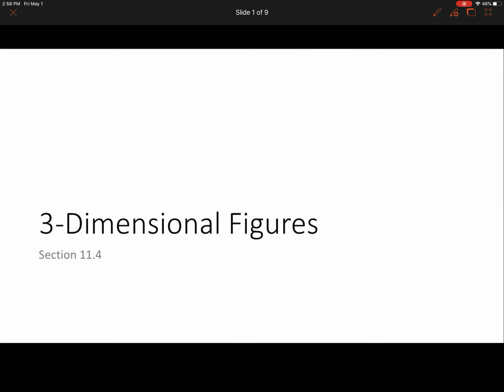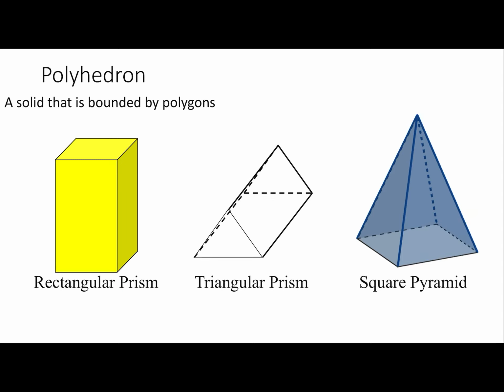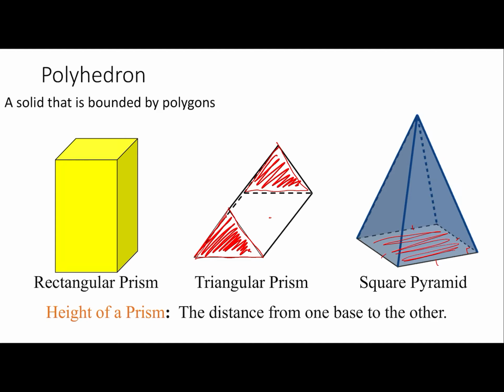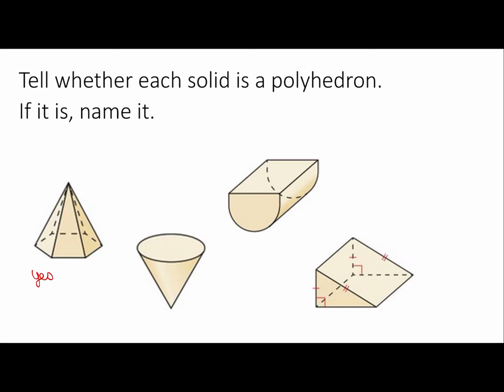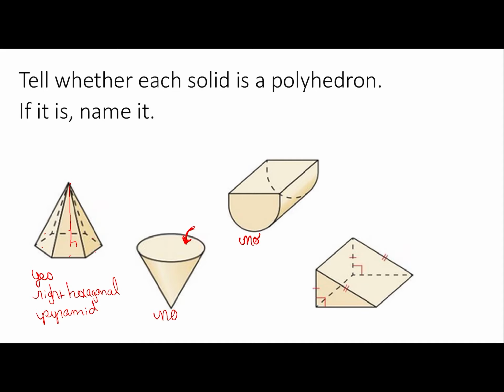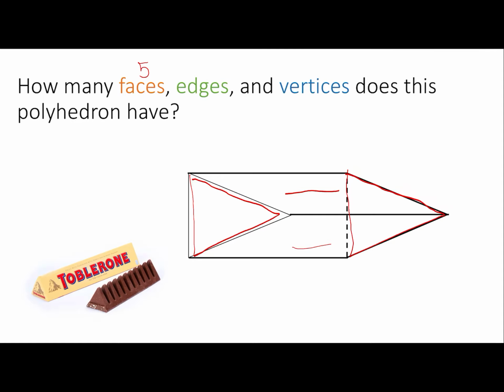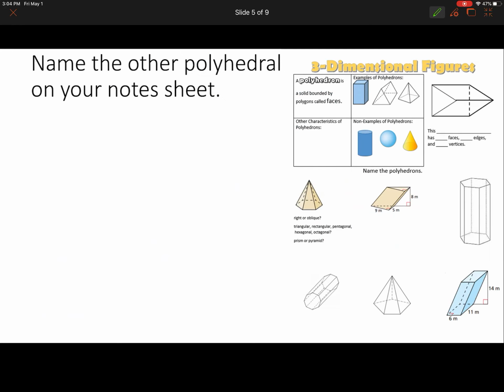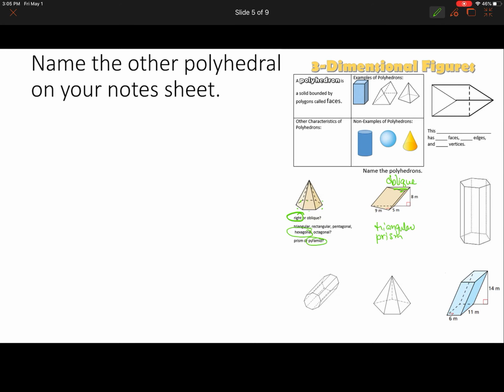3-D figures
Define polyhedron and name various prisms and pyramids